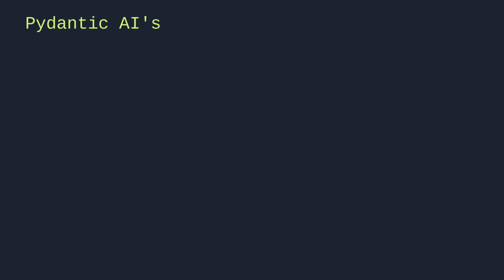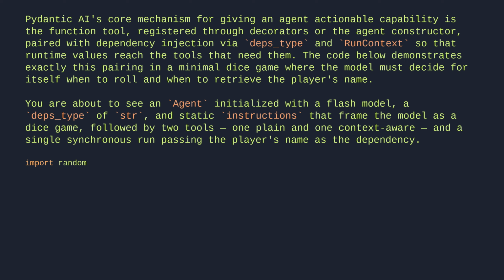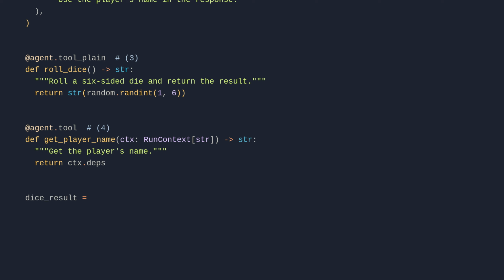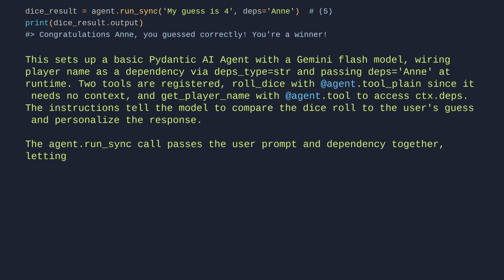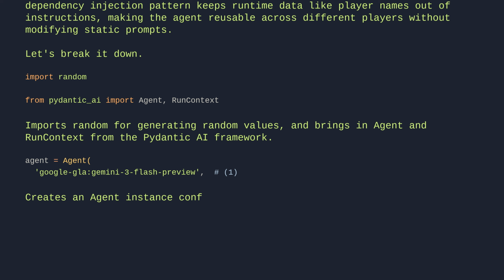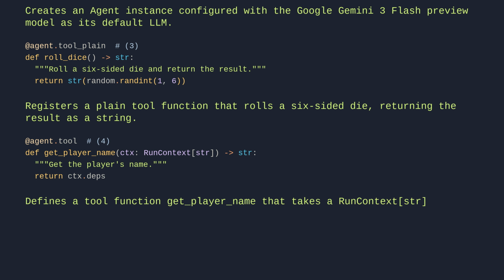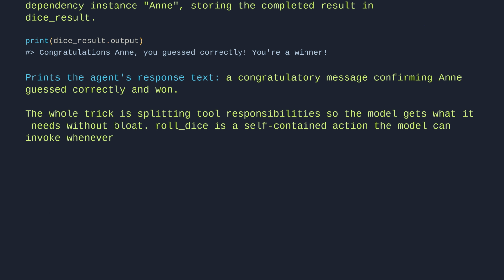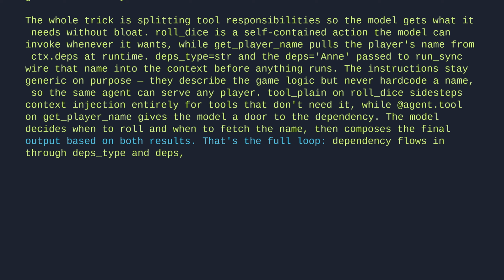Pydantic AI Tool Registration Patterns - Part 1/4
Register agent tools with Pydantic AI using @agent.tool and @agent.tool_plain decorators, dependency injection via deps_type and RunContext, and model-driven tool orchestration. Covers plain vs context-aware tool registration and wiring runtime values into LLM agents.

Zen Koan Explanation:
The agent calls `roll_dice` first because it is decorated with `@agent.tool_plain` and does not depend on `RunContext` or `deps`, while `get_player_name` is a regular `@agent.tool` that requires the context to access `ctx.deps`. The koan captures the fact that the model already knows the player's name exists in `deps` from the instructions ("Use the player's name in the response") — it just hasn't retrieved it yet — so it rolls the die before asking for the name.